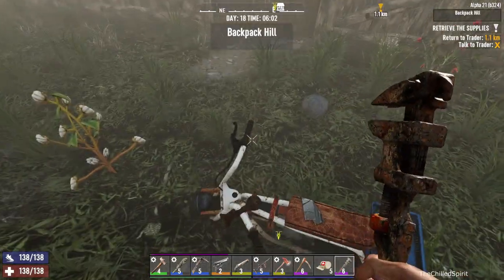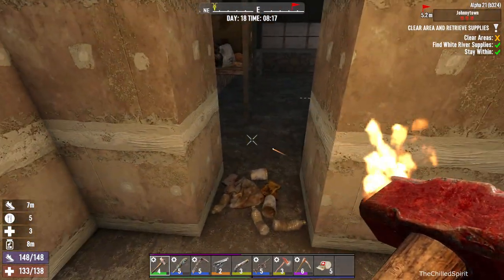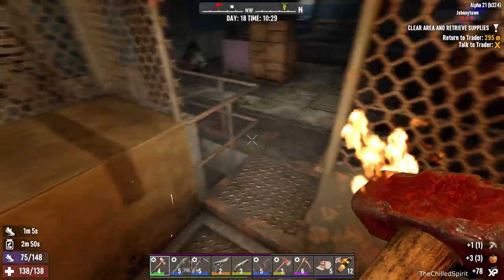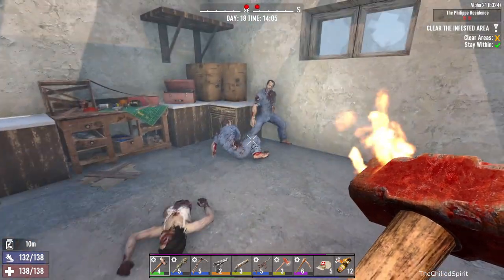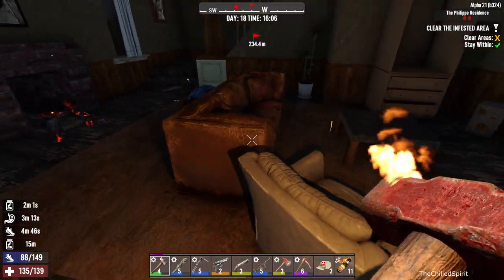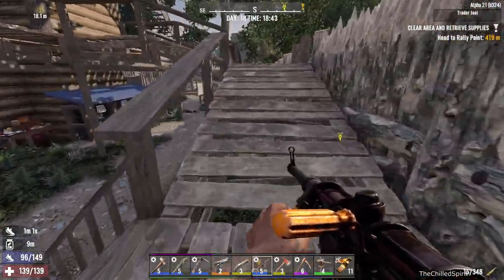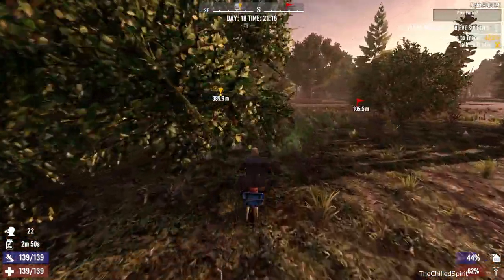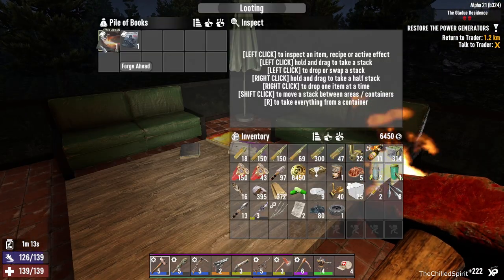Alpha 21 The SCARIEST EXPERIENCE - Catastrophic Times | 7 Days To Die Part 18